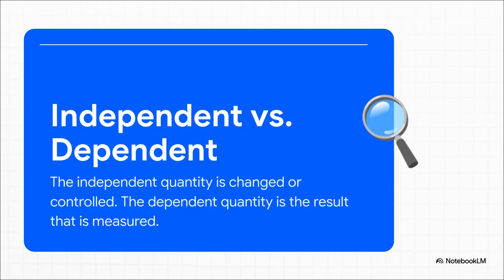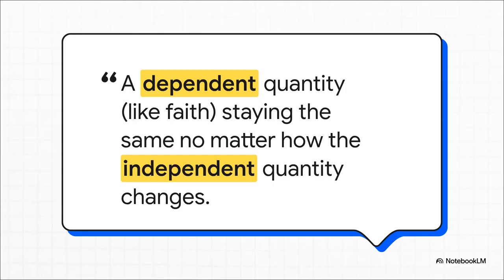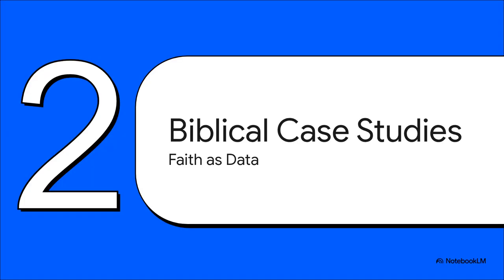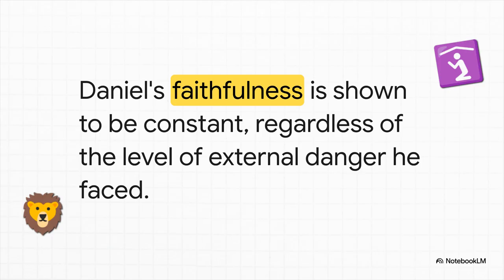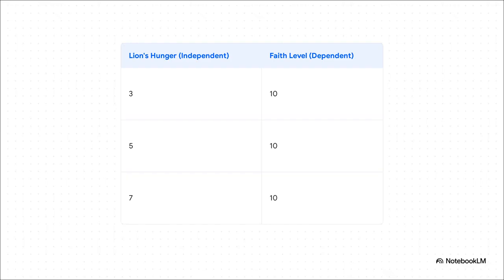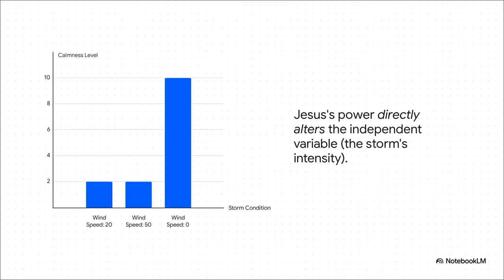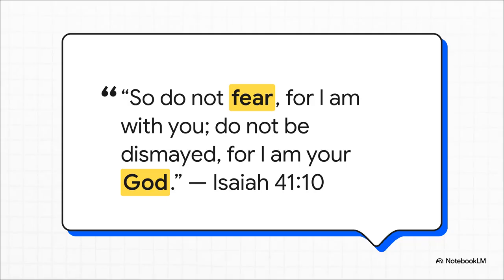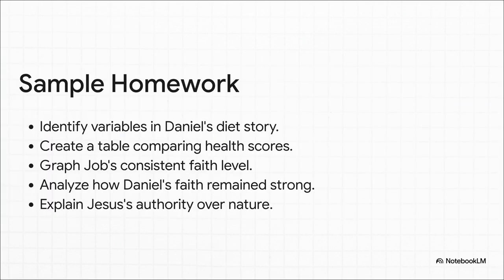👉Grade 6 Math | Faith Remains Unchanged — Independent Events & Steadfast Faith | Week 14 Day 4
👉 Explore a unique math concept: how faith—like a dependent variable—remains unwavering even when circumstances change, as represented by independent events. We’ll use compelling Bible stories to bring this idea to life:

Job’s Trials – Faith remains constant across increasing challenges
Daniel in the Lions’ Den – Faith doesn’t waver despite rising danger
Jesus Calms the Storm – Calmness stays stable, even when chaos peaks

In this lesson, you will:
Understand how faith can be modeled as a dependent quantity that stays steady while trials (independent variables) shift.
Create tables and graphs to visualize how faith remains unchanging.
Reflect on the verse: “So do not fear…I am your God.” — Isaiah 41:10 (NIV)
Build both conceptual math skills and spiritual insight.

Perfect for students, homeschool families, parents, and teachers looking for math that is deep, visual, and faith-integrated.

👍 Like if this helped you see math through a faith-filled lens